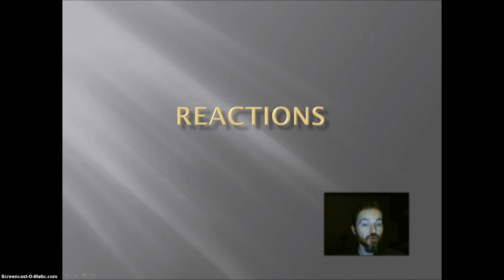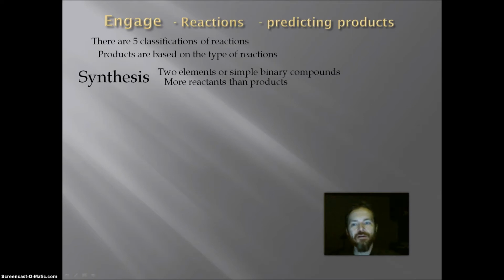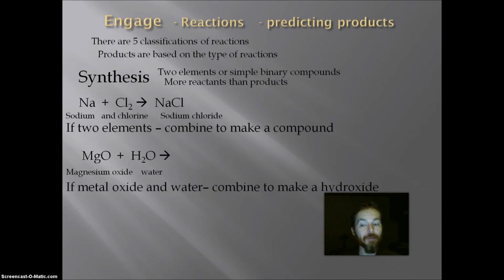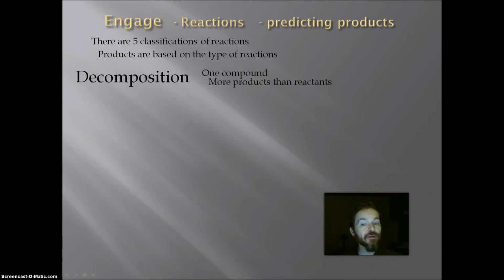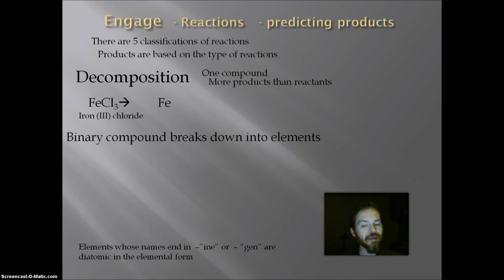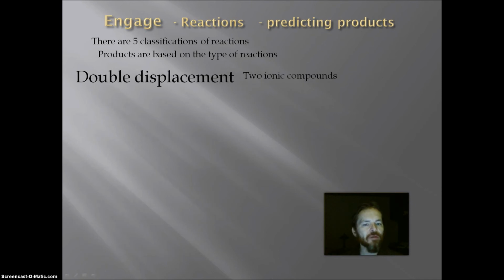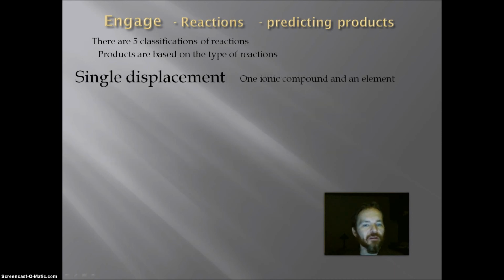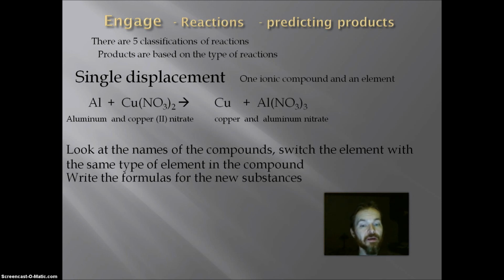predicting products of a reaction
instruction on how to predict products of a chemical reaction